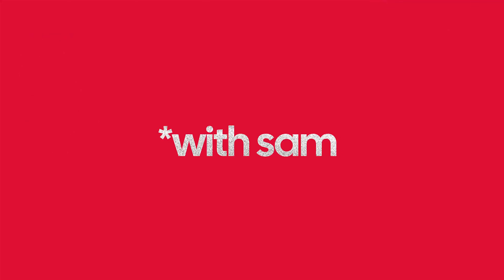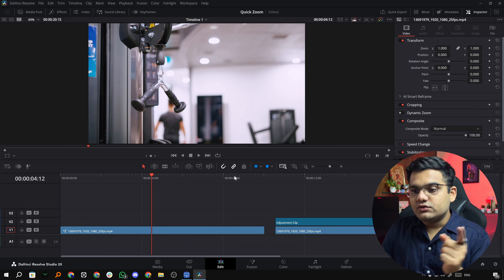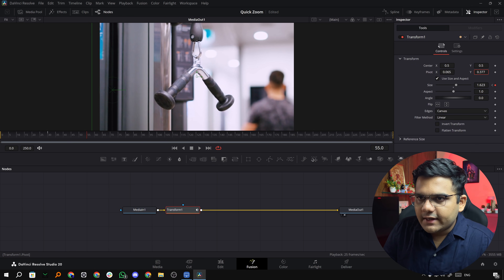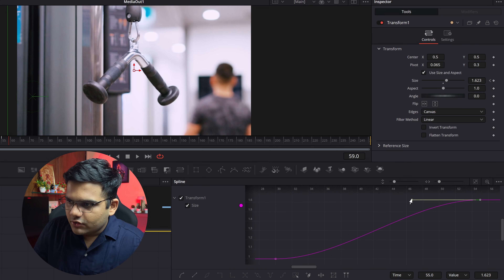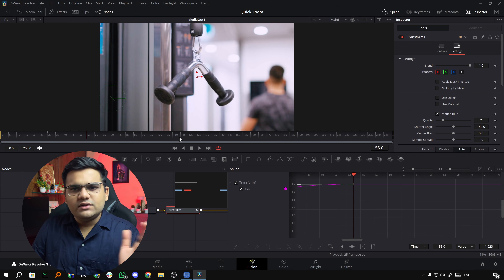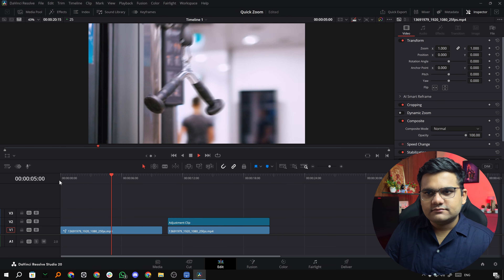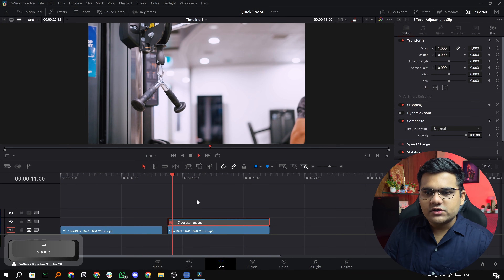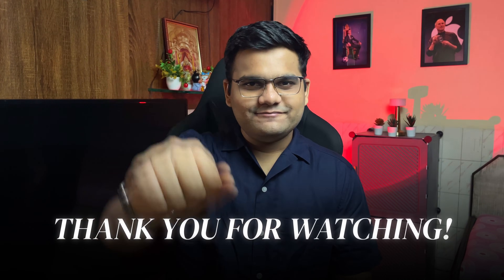Smooth Motion Blur Zoom Effect in DaVinci Resolve | Beginner-Friendly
📄 Video Description:
Learn how to create smooth zoom-in and out effects with motion blur in DaVinci Resolve 20 using two simple methods! In this tutorial, I’ll show you how to apply the zoom effect directly to your clip for quick results, and also how to use an adjustment clip for more flexible control.
Whether you're editing cinematic videos, YouTube content, or reels, this step-by-step guide will help you achieve clean, professional zoom transitions with motion blur. Perfect for beginners and experienced editors alike!

⏱️ Video Chapters :
00:00 Introduction
00:12 How to apply Zoom In, directly to the Clip
01:41 How to make the Zoom Smooth
02:31 How to apply Motion Blur to the Zoom in DaVinci Resolve
02:57 How to How to apply Zoom Out
03:44 How to apply Smooth Zoom to Adjustment Clips in DaVinci Resolve

💻 My Editing Setup:
🎮 Graphics Card

⚡ Quick Note:
This really helps me continue creating content for you! ❤️